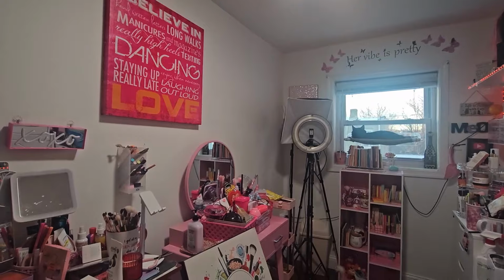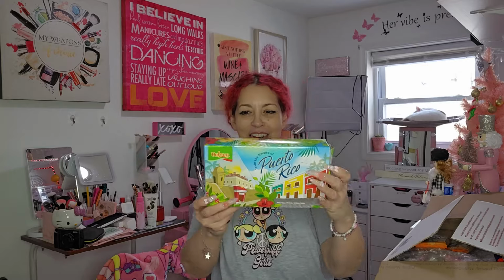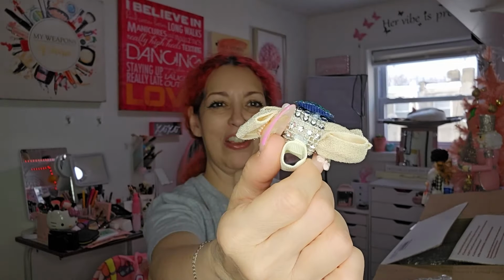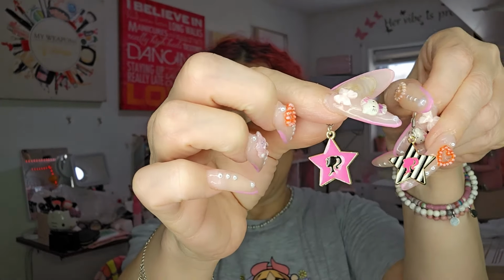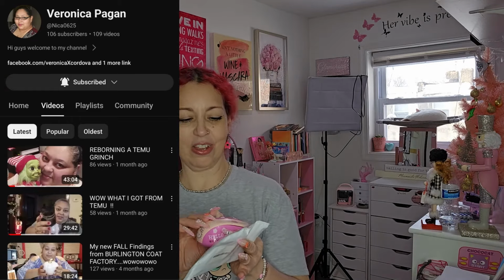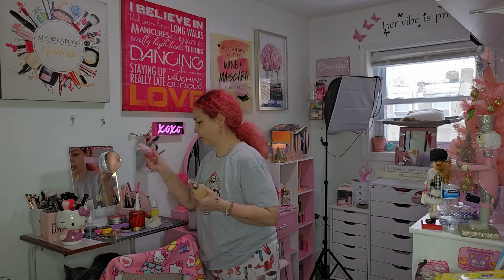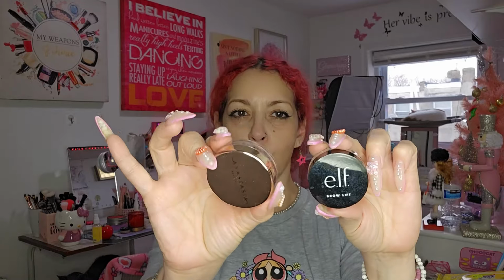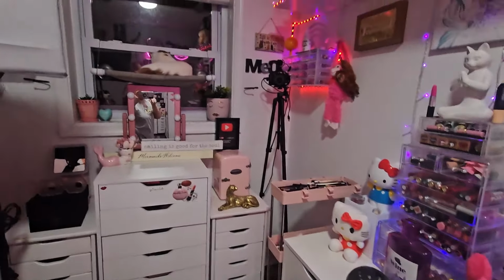PART II ORGANIZING MY MAKE-UP ROOM | UNBOXING FRIEND-MAIL 💌 | CHITCHAT🗣️💬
Let's Organize and chitchat about makeup, etc. Got so much cute stuff!!

Mil Gracias cuqui por toditas las cositas bellas, TQM 😘💗😻

HI MY LOVES, HOLA MIS AMORES! XOXO
My name is Liz. This channel is all about Shopping Hauls/Beauty/Reviews.
I hope you stay. Espero se queden aqui.Xoxo
New Uploads - Tuesday, Thursday & Saturdays

THANK YOU SO MUCH IN ADVANCE! XOXO

I DON’T OWN THE RIGHTS TO ANY (MUSIC) SONG! USED ONLY FOR A FEW MINS FOR BACKGROUND PURPOSES!

I do accept PR or gifted products in exchange for a HONEST non scripted & full creative control review. ALL opinions expressed are my own & are NOT edited by ant company/agency mentioned.  Please NEVER feel you must use them, I Thank you in advance if you do. Liz xoxo